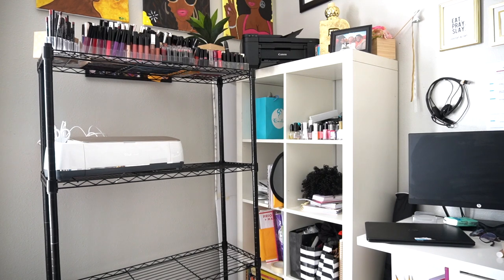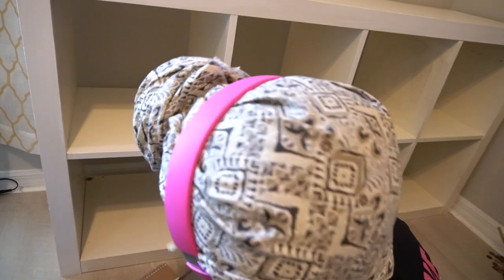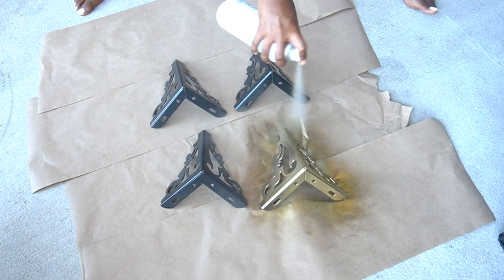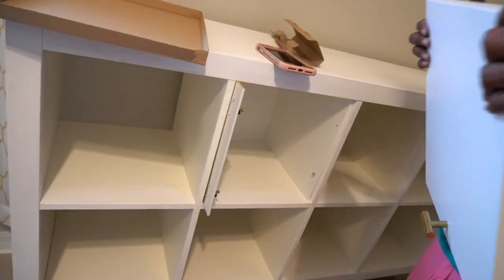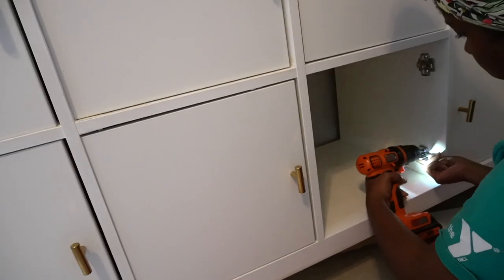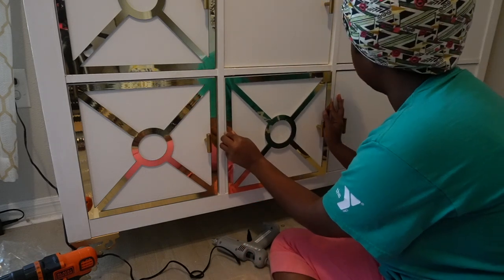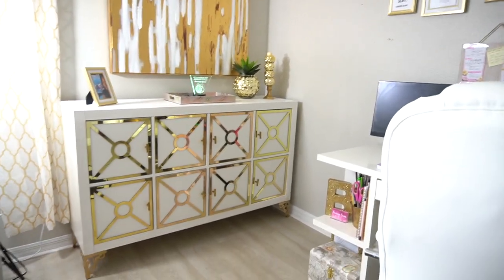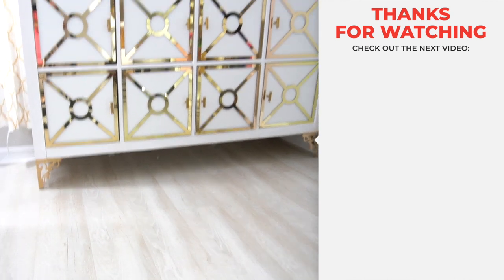Redoing my ikea bookshelf because it's ugly!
I'm back with another DIY & Decor video! Its an ikea furniture hack! This time we are turning that plain old boring Ikea kallax into something that looks like it can be purchased from z gallerie!

→ Be sure to Pin this video on your Pinterest board so you can go back and reference when you need it!

♥ PRODUCTS USED (and similar products I was able to find)
- Ikea Kallax (White)
- Furniture Feet
- Gold spraypaint:
- Ikea Ikea Kallax Shelving Units Insert with Door
- Electric drill
- gold handle pulls
- B01N5TRXKL
- Rust-Oleum Gold Spraypaint
- Gold Tray: Burlington
- Picture Frame: Dollar Tree
- Picture: Burlington
- Window Curtains

♥♥ Want to start or grow your YouTube channel? Grab my FREE video series all about gaining the confidence to create profitable videos on YouTube

♥ Products Can Be Expensive! A great way I save money is using cashback apps! These apps are free for you to use + we both make money!) ♥
→ Ibotta: Get money back for shopping by using the Ibotta app (I've received over $200 back using ibotta!)
→ Ebates: If you are not using ebates, you clearly don't like saving money! I never go online shopping without checking ebates first! I’ve downloaded the ebates app on my computer and I’ve saved so much!
→ Dosh: Get money back for eating out at restaurants and more! Download the dosh app, link your card and that's it!

♥ How do I keep my skin glowing? I use the Vita goods spin brush!

This video is all about my ikea storage makeover using ikea kallax bookshelf. I am sharing an inspired z gallery diy bookcase and some ikea furniture makeover ideas. If you are interested in more revamp ikea furniture, check out the blog post